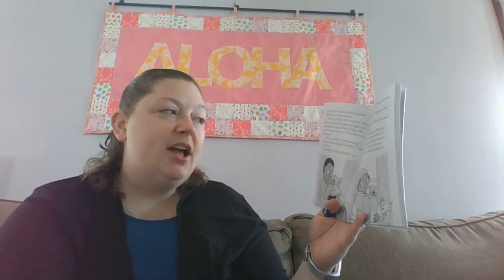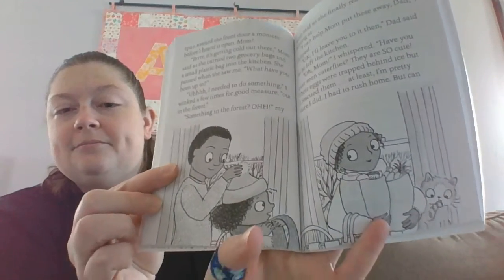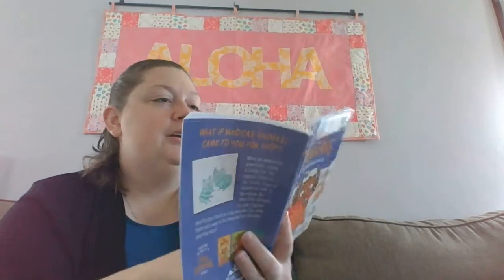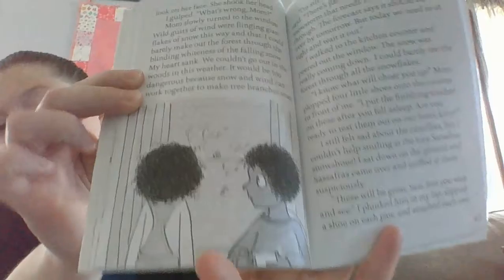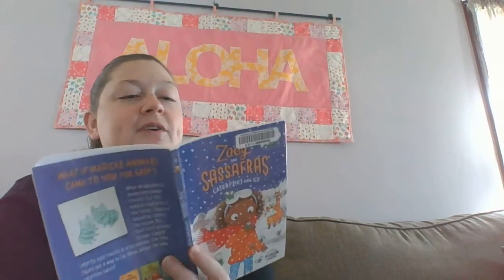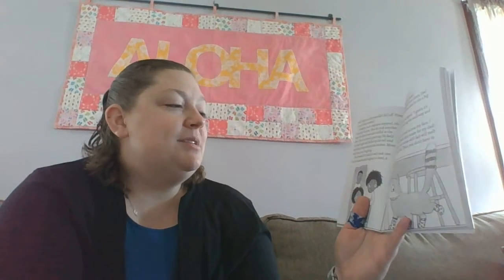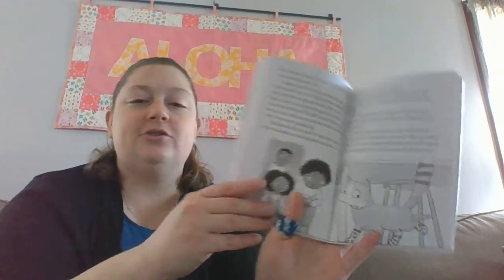May 1 2020 Caterflies and Ice part4